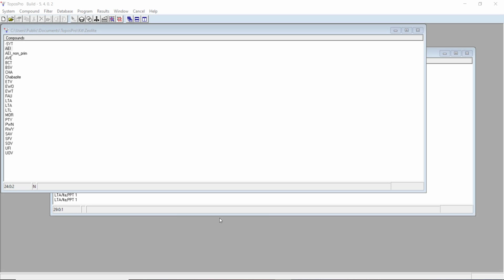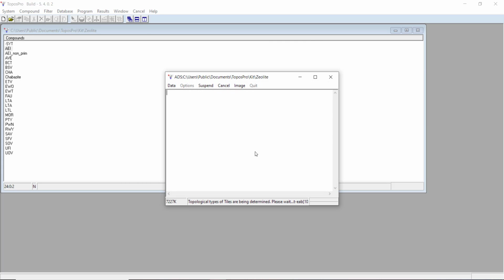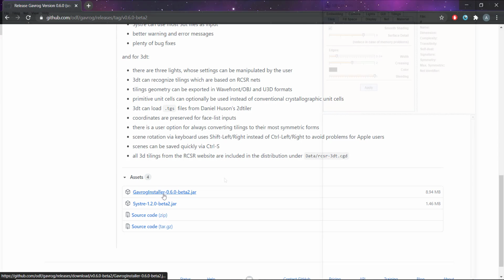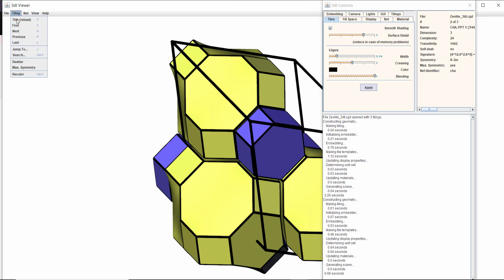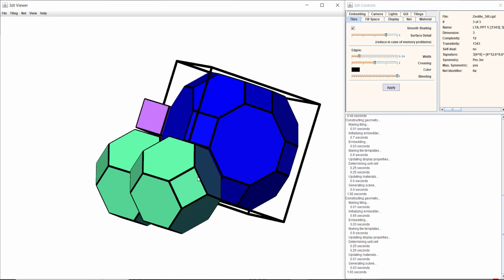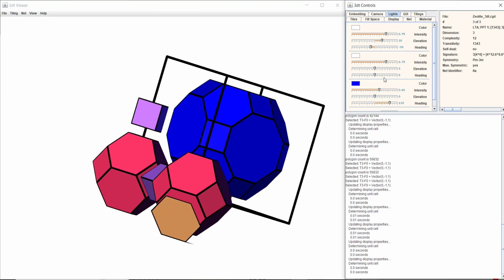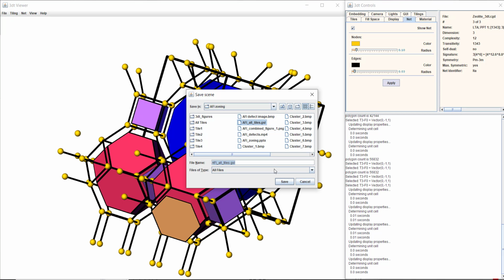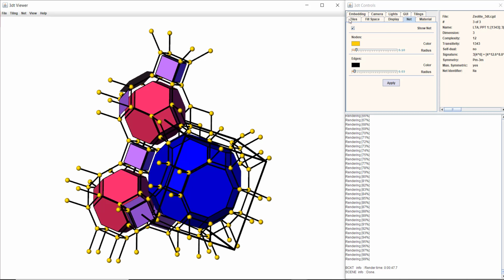ToposPro for CrystalGrower (Part 7) - Using 3dt for Visualising Tiles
This video will demonstrate how to visualise tile based structures using 3dt. This is particularly useful for modelling small sections of facets when attempting to understand the energies of nucleating layers.